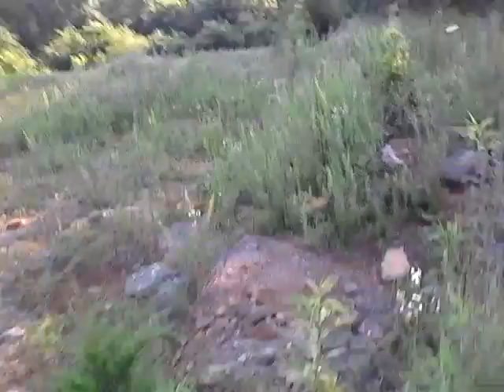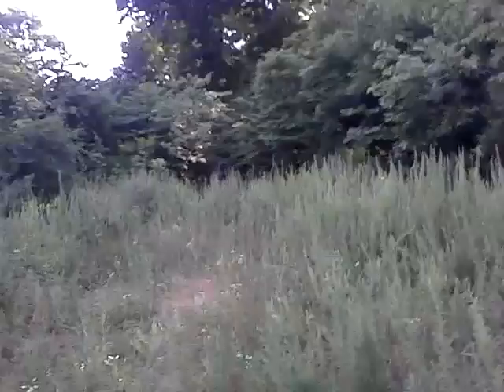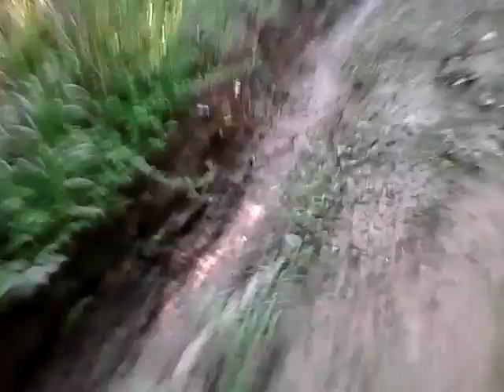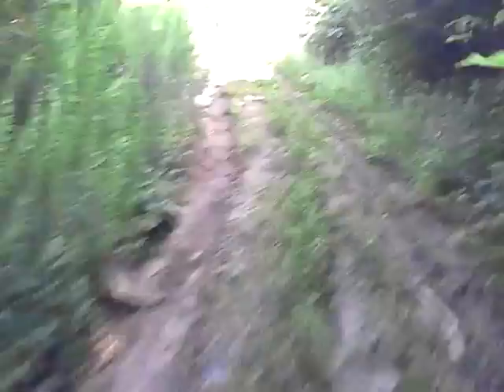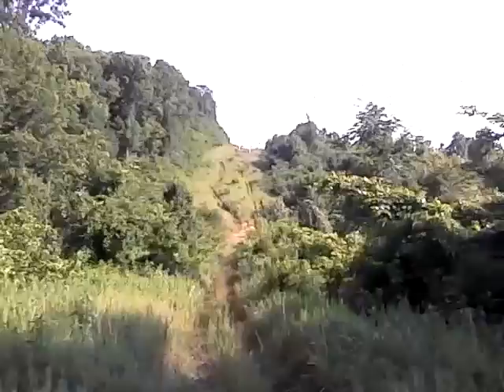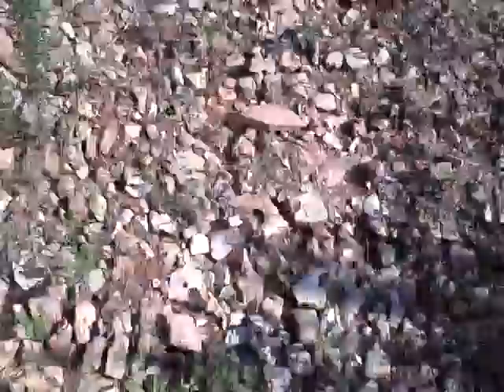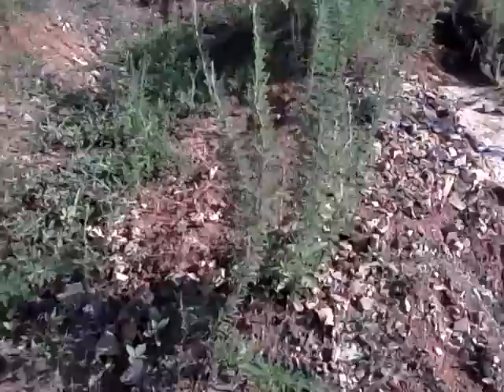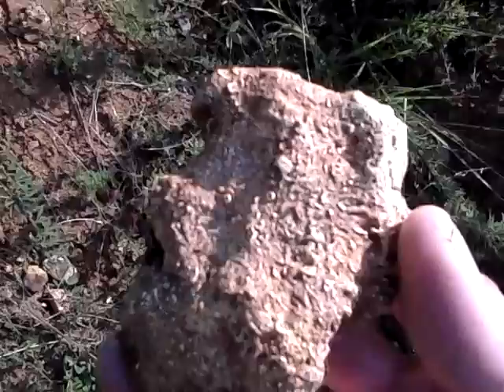Hikezoneone2waSHOut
Short hike from one great fossil spot to another